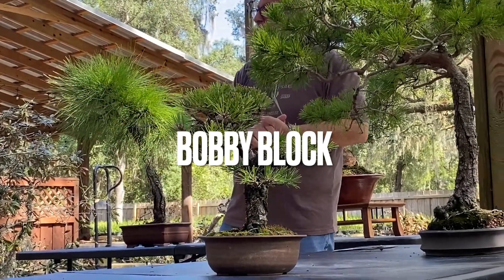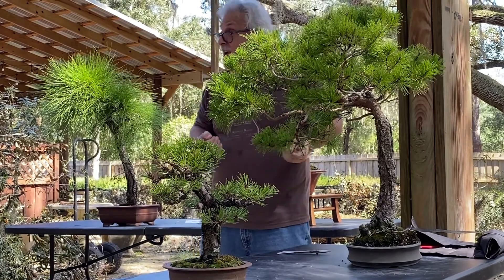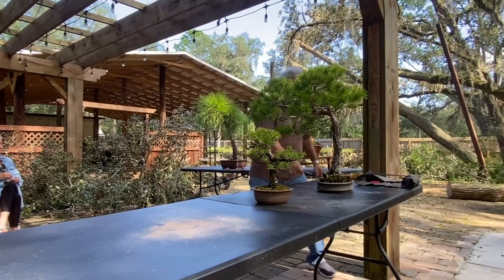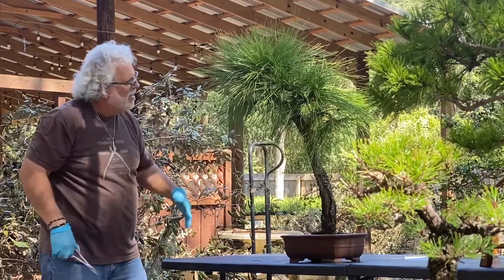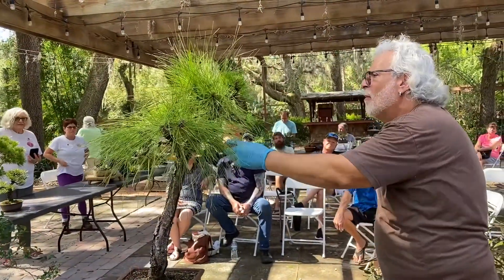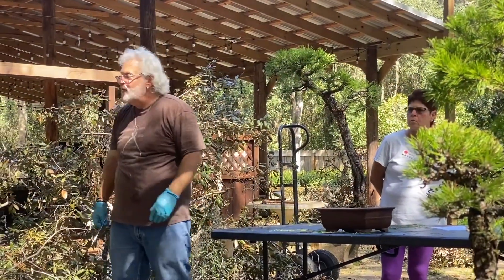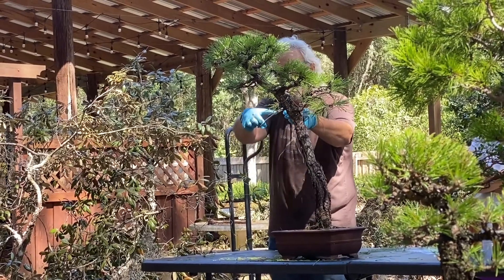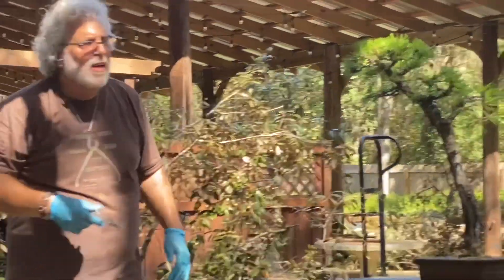Our guest speaker is Bobby Block.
Saturday - October 15th, noon, at Jason’s.